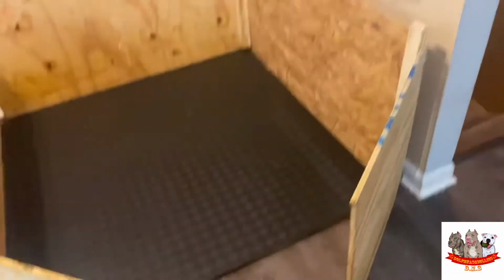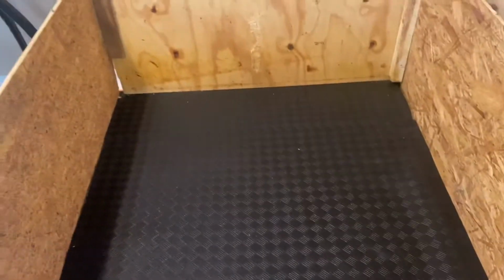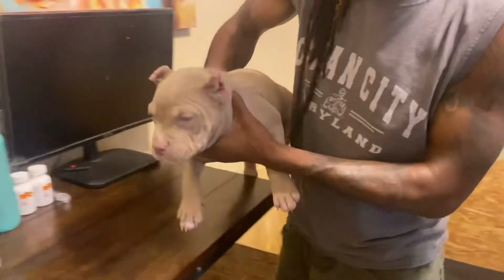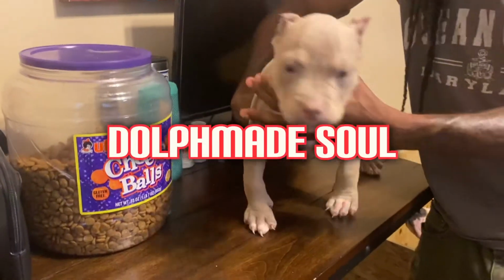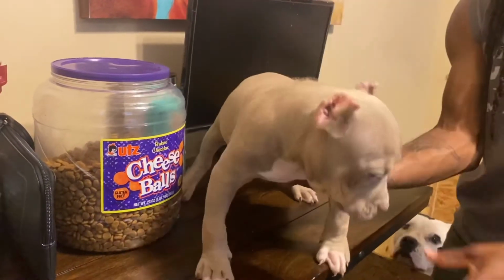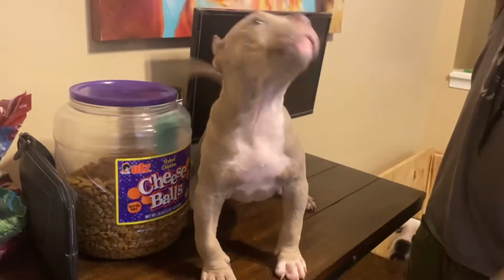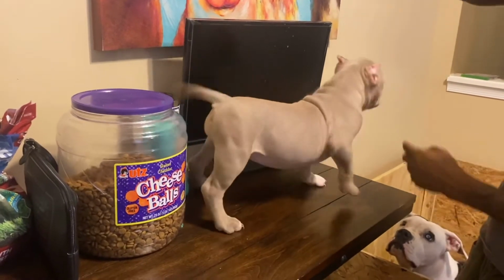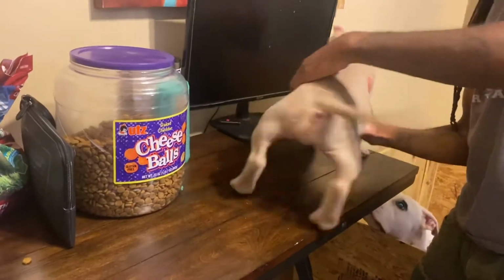Pitbull Puppies Prep